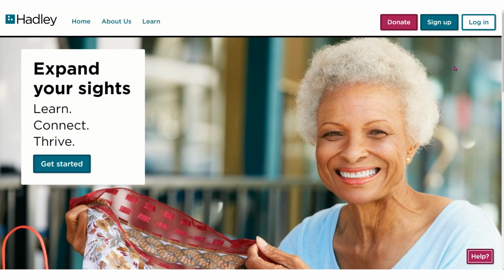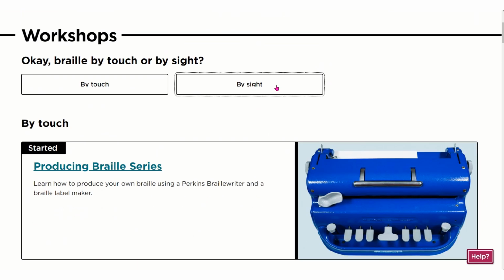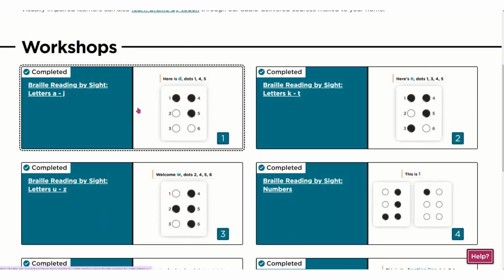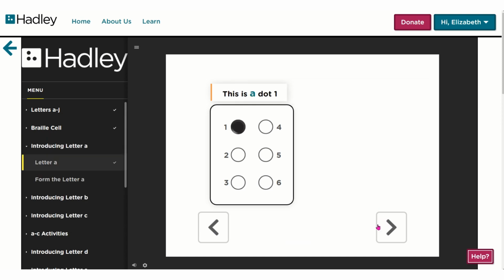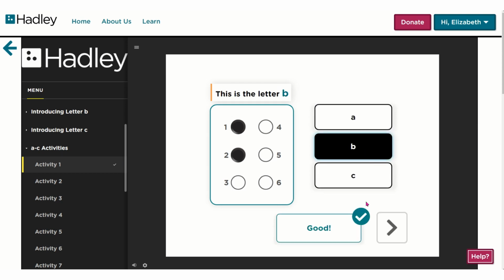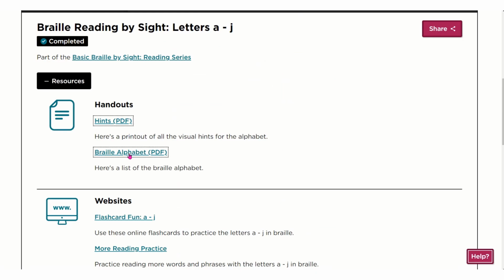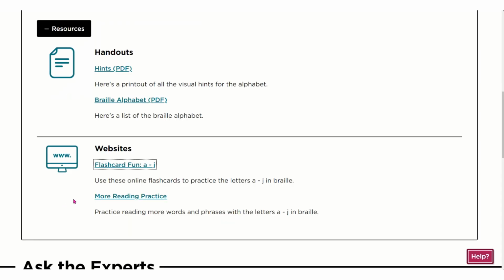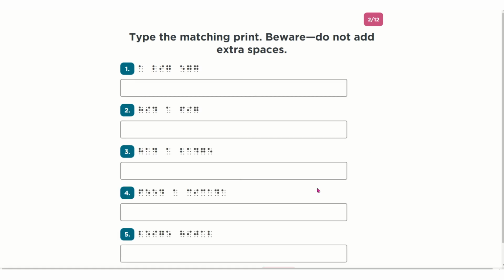Hadley - Learning Braille by Sight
Hadley offers free, online workshops for learning braille. This is a perfect place to start whether you are learning the alphabet in braille or if you need a refresher in braille. The interactive lessons are self-paced and completely free!

Hello! My name is Elizabeth Symington and I'm a Certified Braille Transcriber and Teacher of the Visually Impaired.